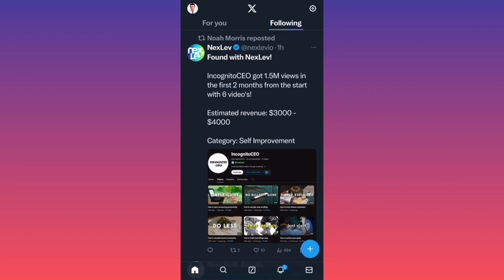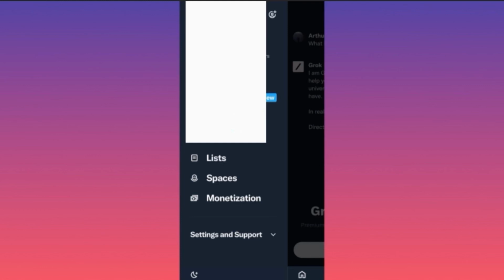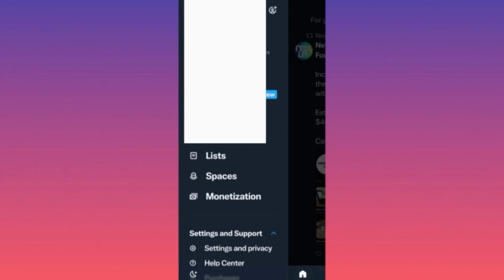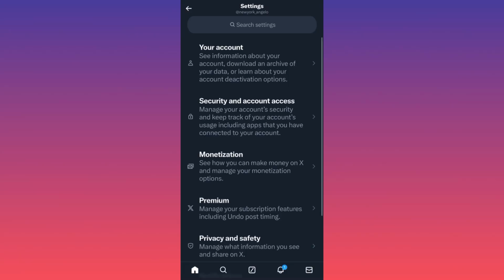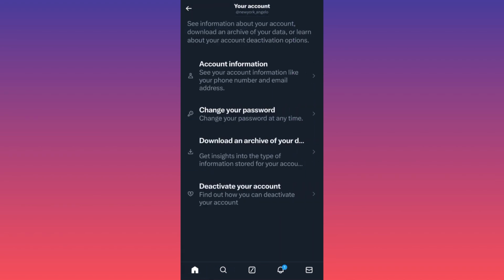How to Delete Twitter Account Permanently (2024) Full Guide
In this video you will learn how to delete twitter account permanently and how to delete permanently suspended twitter account as well as how to delete twitter account. This video tutorial will guide you through the steps of permanently deleting a Twitter account. It covers the process of deleting both a regular Twitter account and a Twitter account that has been permanently suspended, providing clear instructions for each scenario.

📚Elon Musk's Secrets to Success:

📚Maximize Results with GPT-3: